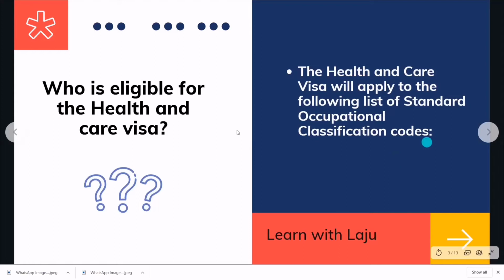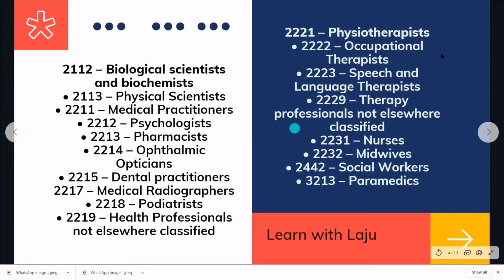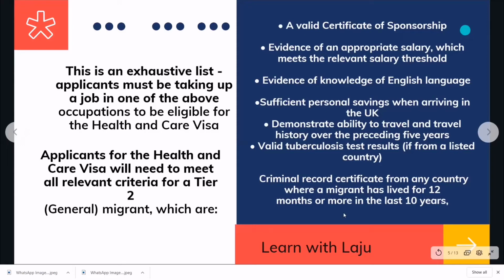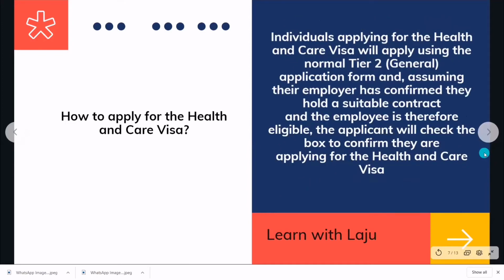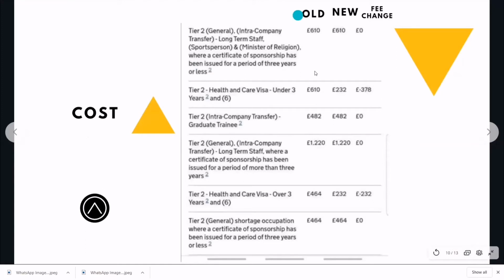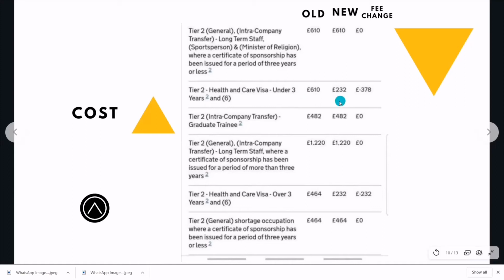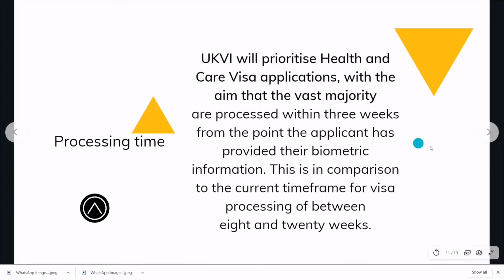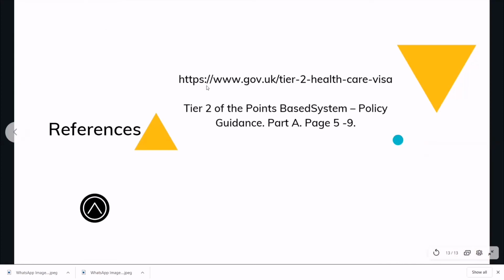The new Tier 2 health and care visa Uk. What you should know about the new health and care visa.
Are you eligible for the new health and care UK visa? Find out in this video.

Welcome to another 'Learn with Laju' segment, where I share tips for new immigrants and health workers moving to the UK and Life as a Nigerian living in the UK.

Watch' What you should know Before moving to the UK as a Dr Part 1 '

Watch' What you should know Before moving to the UK as a Dr Part 2'